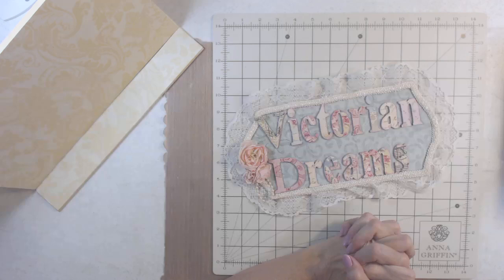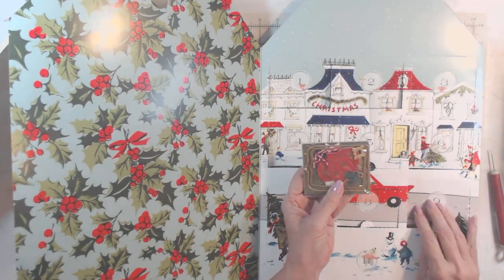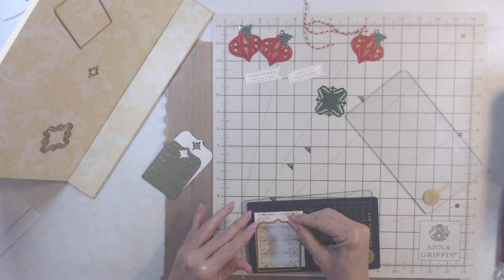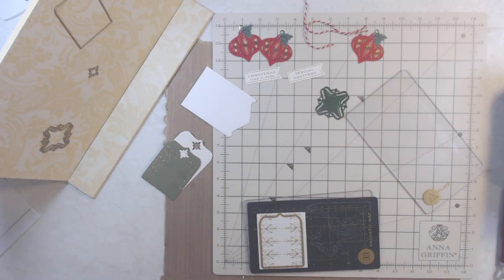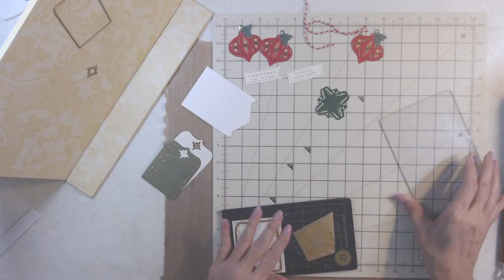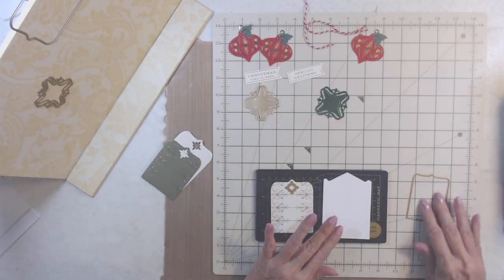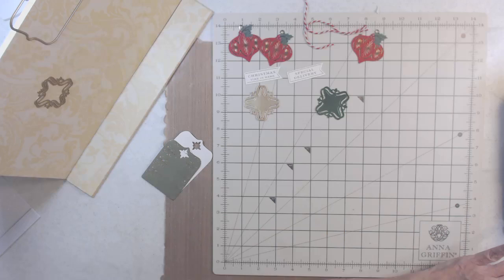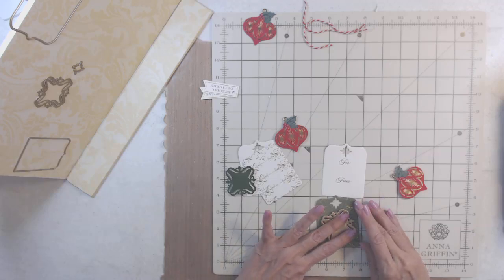Opening Day 9 of Anna Griffin Creative Tag Advent Calendar & Tutorial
Hello my  friends, thank you for stopping by for a visit, please sit back and enjoy the video I made just for you, xoxo, Leigh

From
Anna Griffin.com
HSN.com